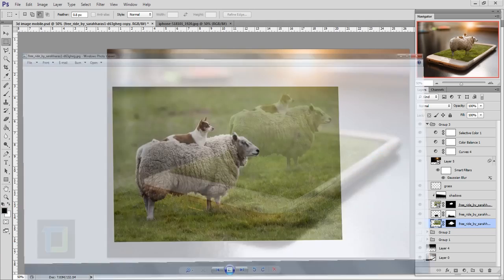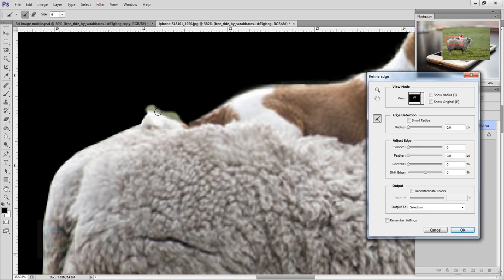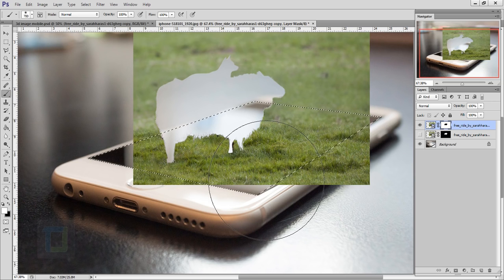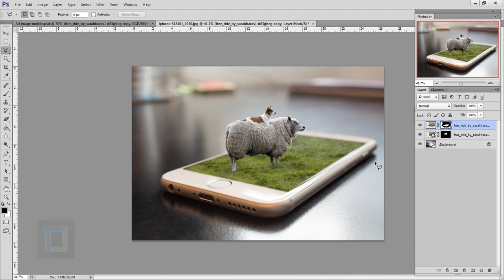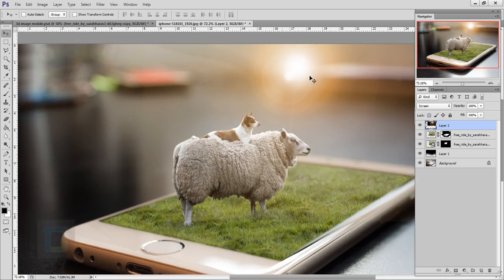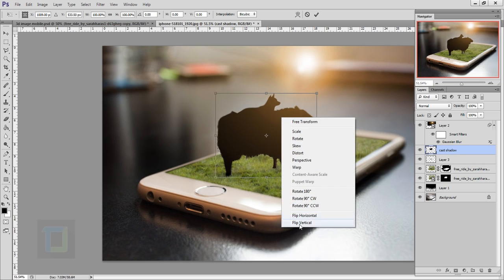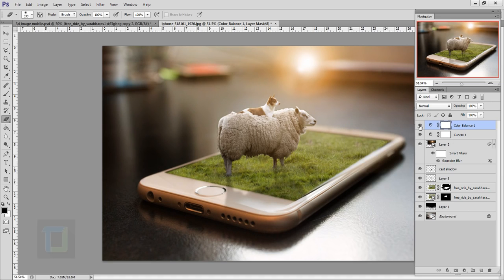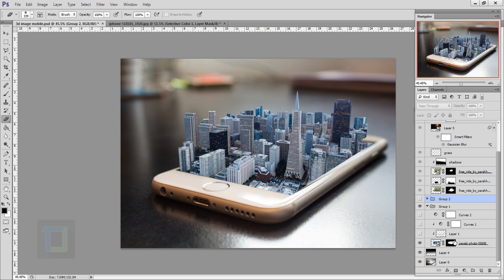67 Photoshop Tutorial How To Create 3D Pop Out Effect